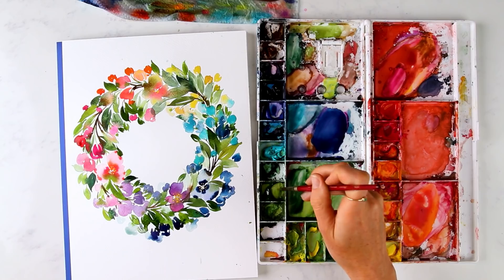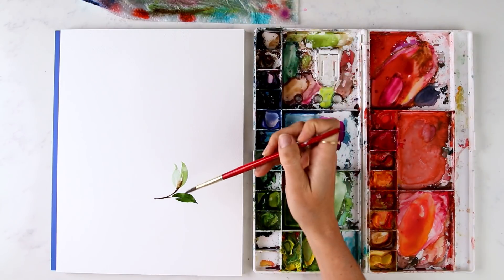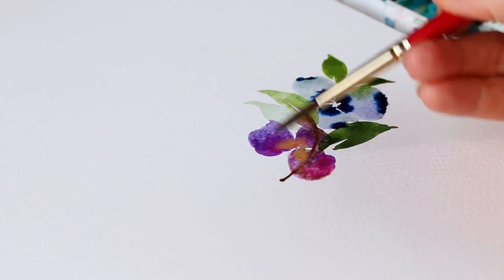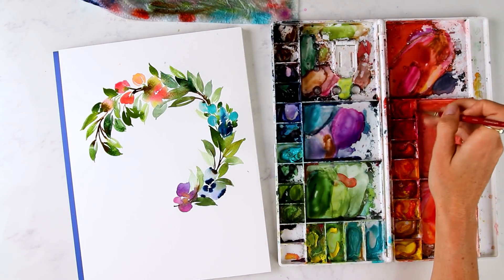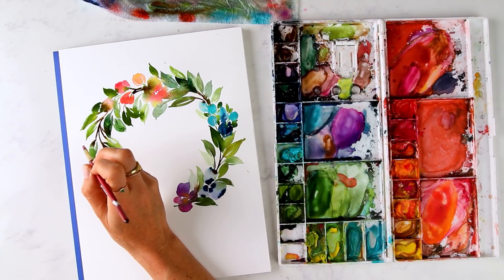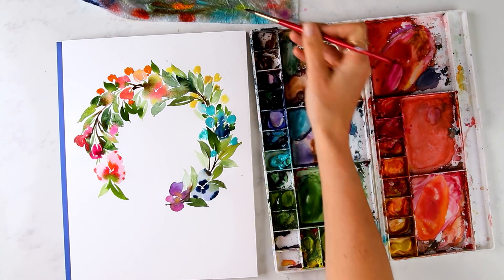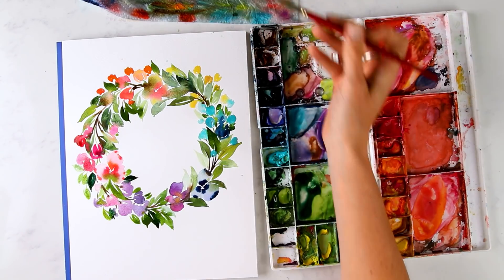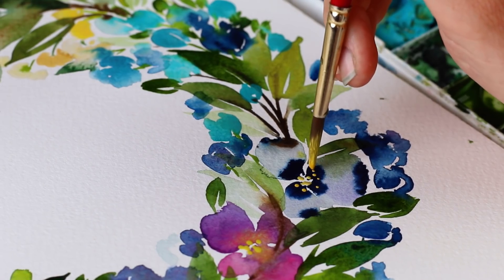Paint this watercolor floral wreath with me!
In this watercolor tutorial video, I will teach you how to paint this floral wreath! This is an excerpt from a larger video called "The Complete Beginner's Guide to Watercolor," and we are using everything we've learned from that video to paint this wreath.

Watercolor Palette
Pantone Formula Guide
Scanner Epson V600

00:00 - Final lesson from Complete Beginner’s Guide to Watercolor
00:37 - Putting everything together into a full floral wreath!
02:37 - Composition lesson in balance.
04:35 - Do I sketch before?
11:09 - Step back and look…
12:18 - Things to take note of as you paint.
14:01 - Remember we talked about this in color theory?
15:32 - These are easy and help with balance…
18:22 - How I am able to paint quickly...
19:47 - Final (important!) encouragements.
21:51 - Final details to the wreath.
22:43 - Further resources to continue learning.